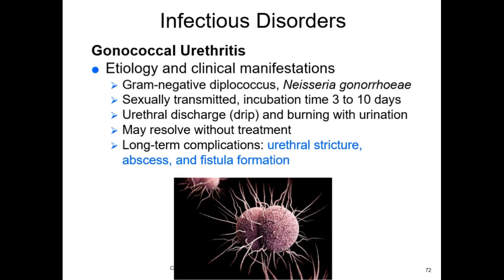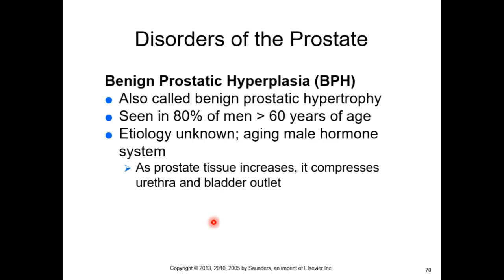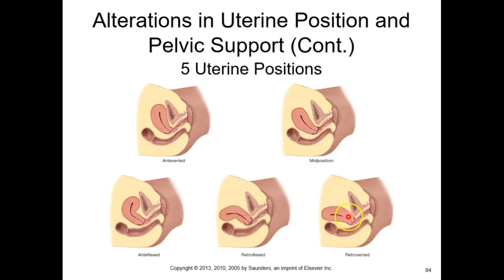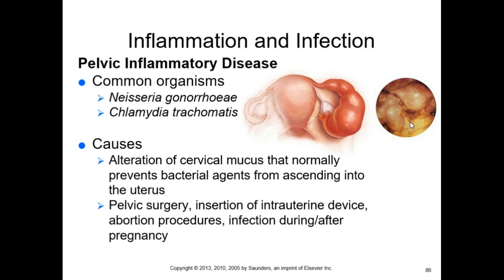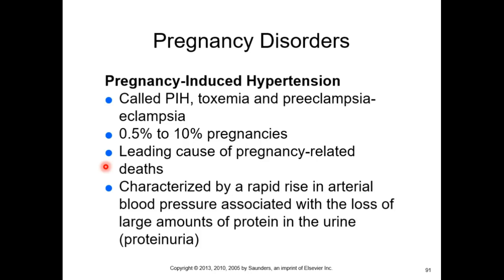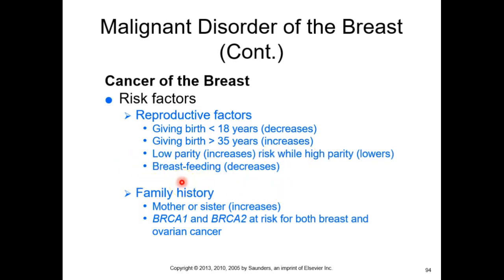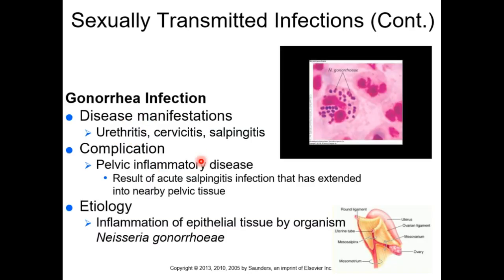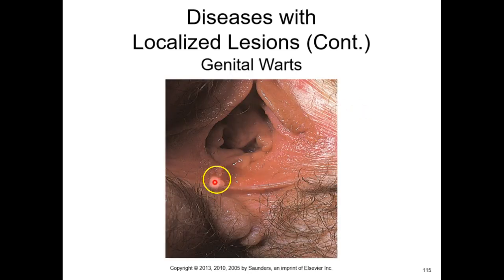BIOL300 Week 5 Part 3 NEW